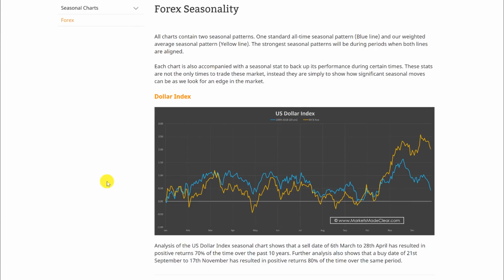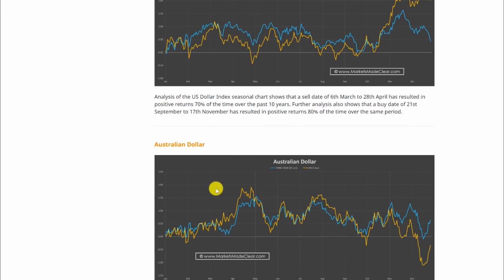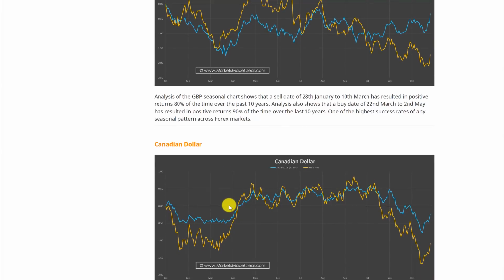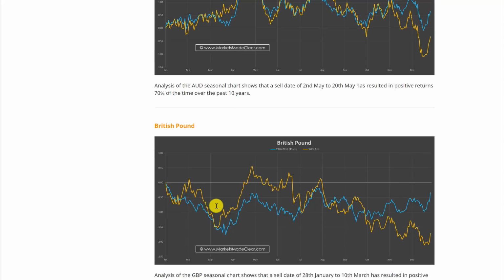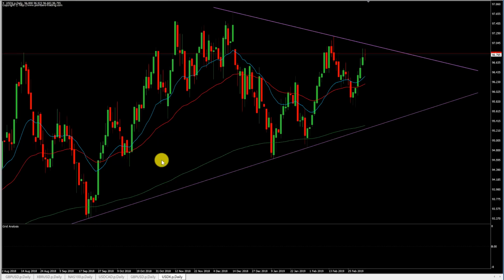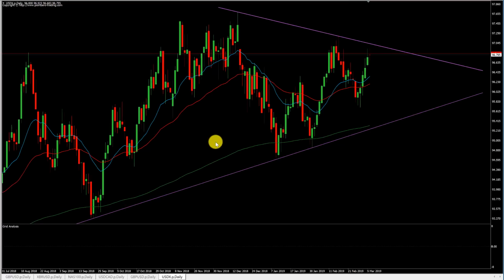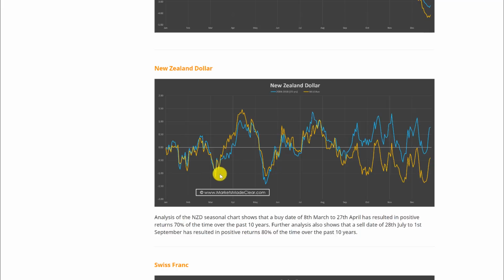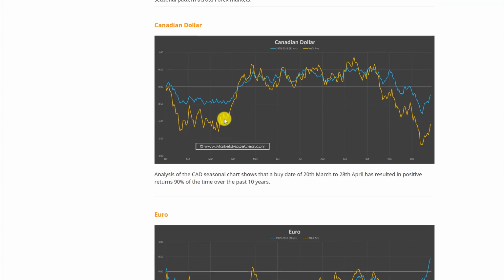March Market Watch - USDX, GBP, NZD & Gold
March is one of those months in which you can make a lot of money if you make a plan and stick to it, but also a month you could lose a lot if you over trade, patience will be key.

If you would like to follow along live every week as I go through the charts please check out our live stream, MMCTV using the

For more information on any of the data covered in the video, please visit our

Video presented by CEO Ray Gilmour for Marketsmadeclear.com